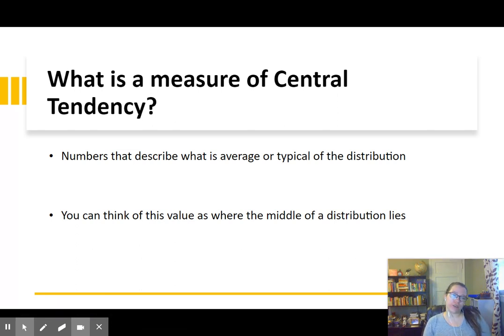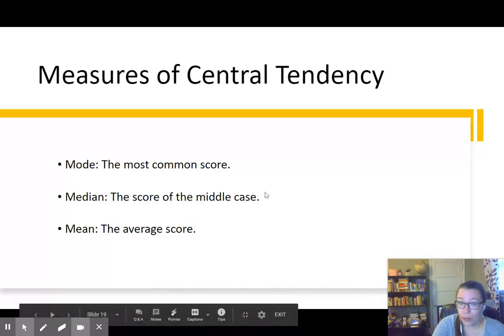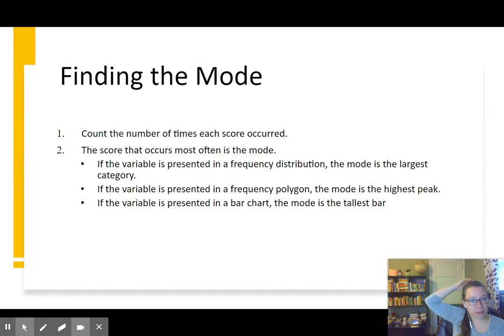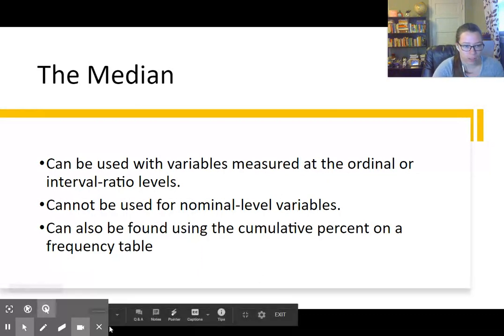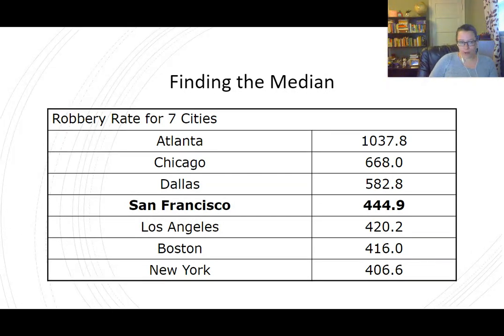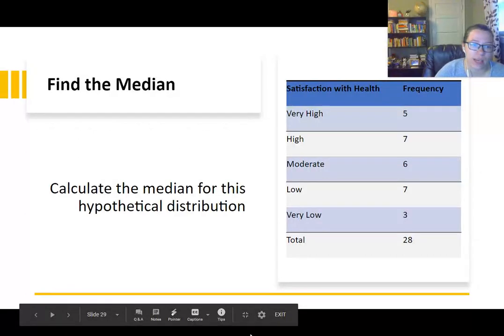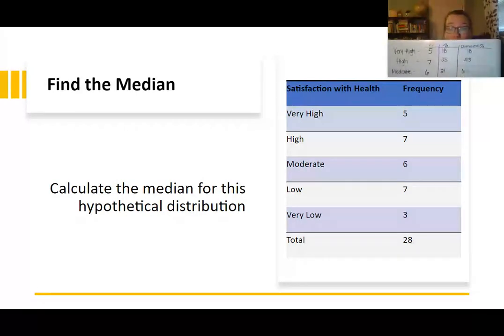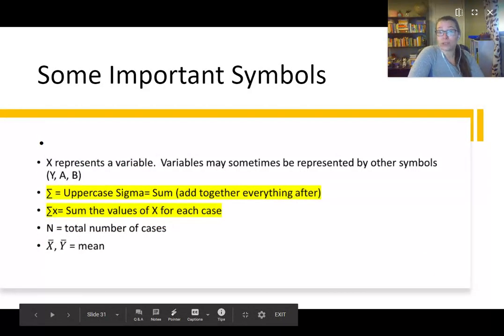Measures of Central Tendency - Part 1